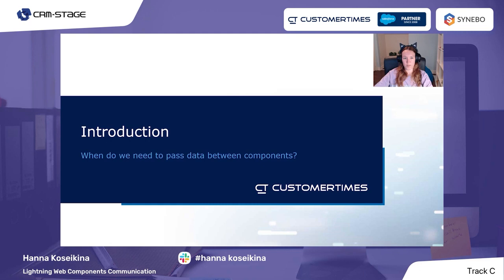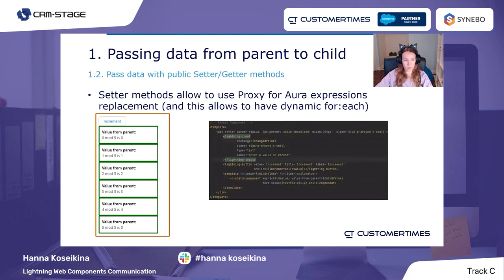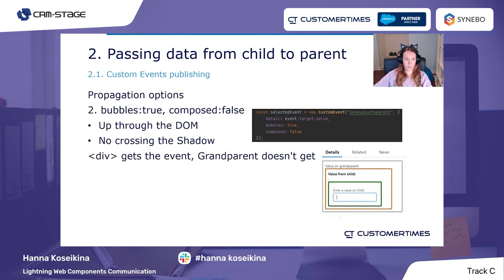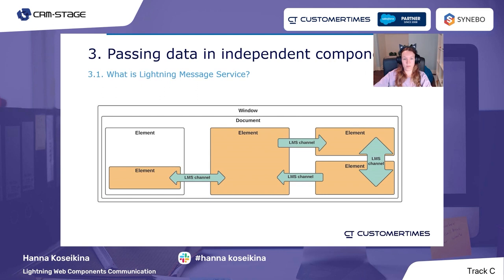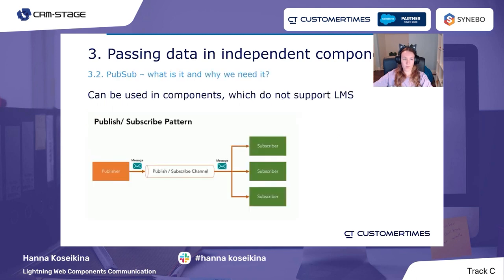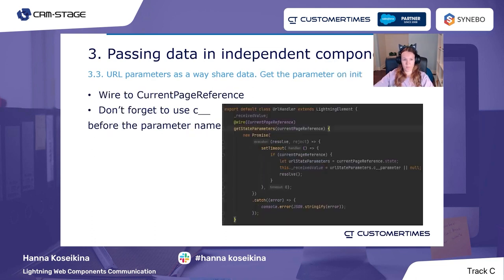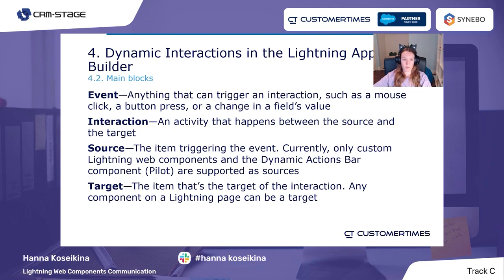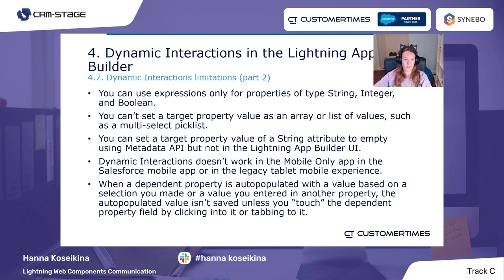Lightning Web Components Communication | Hanna Koseikina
The talk was presented at CRM Stage 2022 – the conference about Salesforce.

Hanna Koseikina, Salesforce Developer at Customertimes, talks how to exchange information between two or more Lightning Web components.